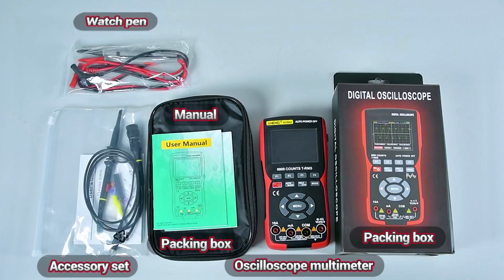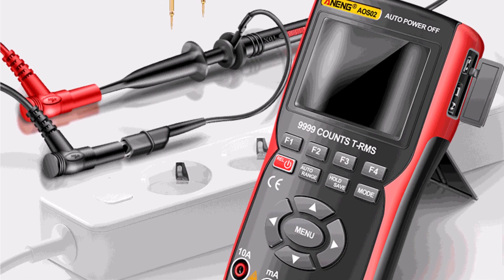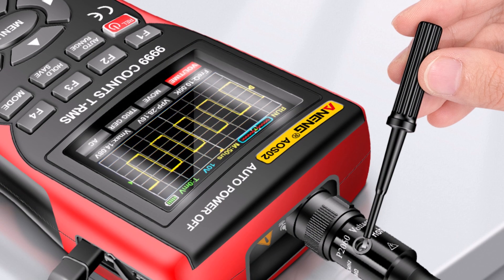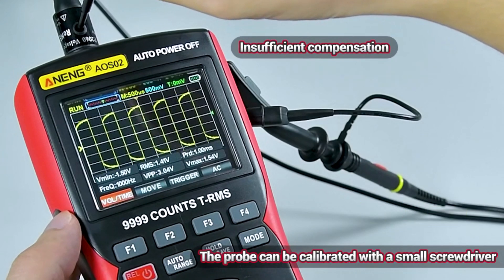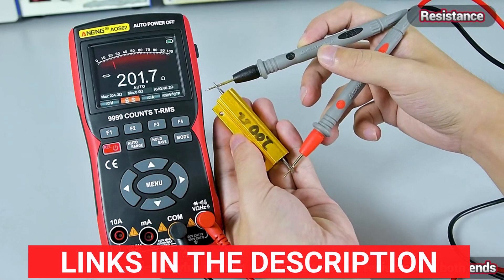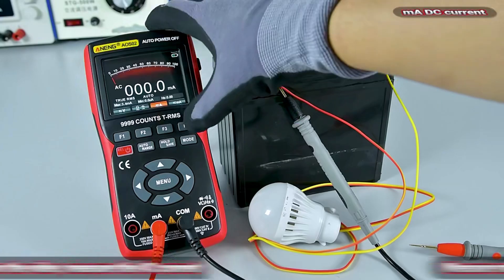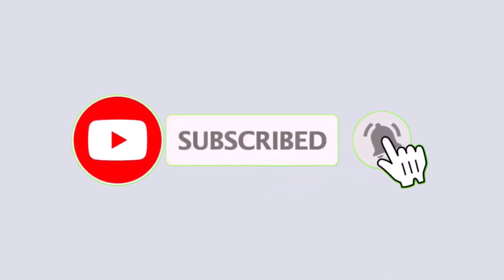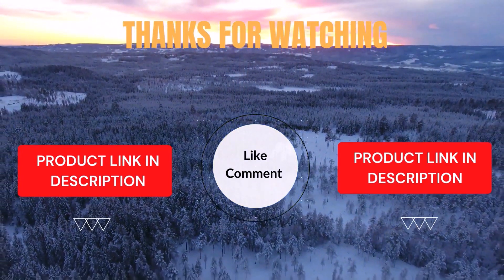ANENG AOS02 Digital Oscilloscope Multimeter | The Ultimate Tool for Precision & Versatility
Links to the Best ANENG AOS02 Digital Oscilloscope Multimeter.

► ANENG AOS02 Digital Oscilloscope Multimeter